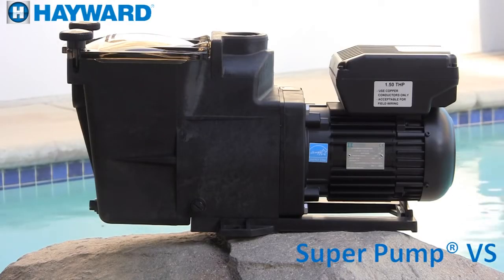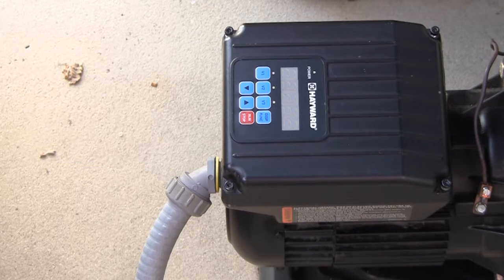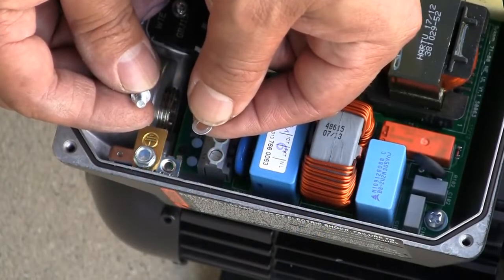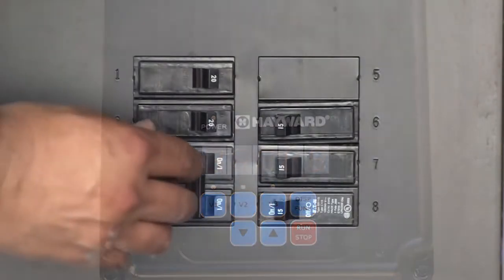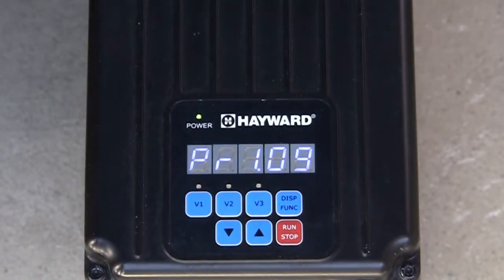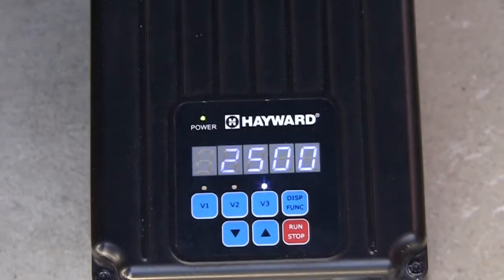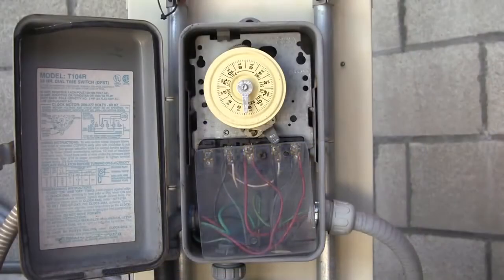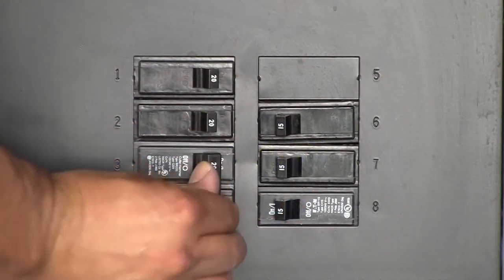Hayward Super Pump VS Variable speed Pump - Programming and Troubleshooting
The reliable pool pump that offers high performance capabilities as an upgrade path for medium head pumps.